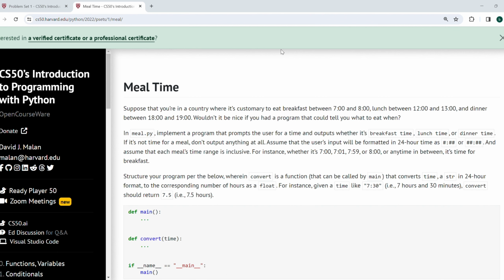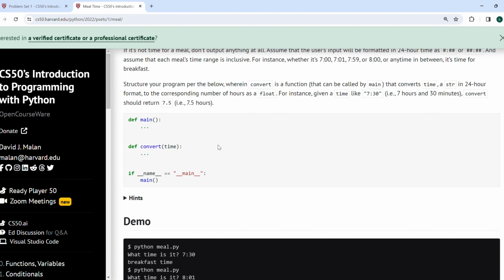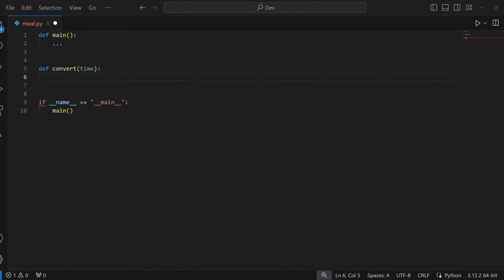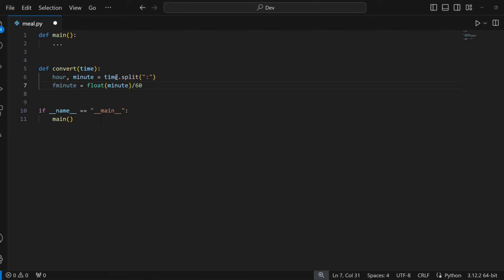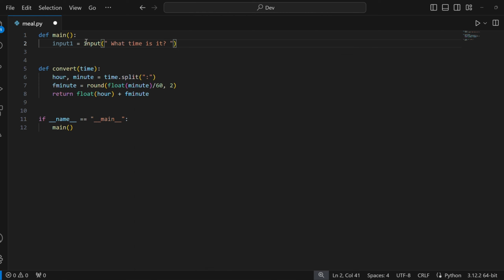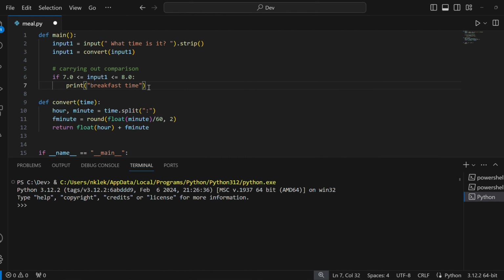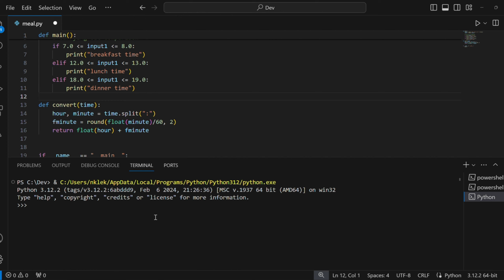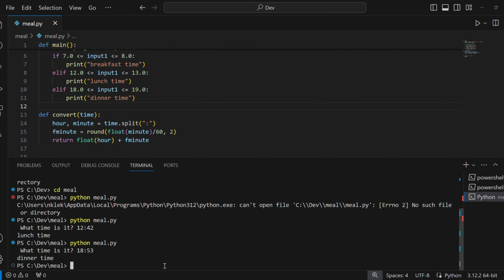SOLVE PROBLEM SET 1 CS50 PROGRAMMING WITH PYTHON: MEAL TIME IN 2024 (HARVARD FREE COURSES)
Solving CS50's Introduction to Programming with Python | Problem Set 1: MEAL TIME

Join me as we solve cs50's Introduction to Programming with Python Problem Set 1: Meal Time. In this video, we dive into Python programming concepts to solve this intriguing problem, guiding you step-by-step through the solution process. Whether you're a beginner coder or brushing up on your skills, this tutorial provides valuable insights and strategies to overcome this coding challenge.

Chapters:
0:00 Intro
00:14 Problem Overview
01:40 Solution to Meal Time
08:02 Code Testing
08:50 Conclusion

Join us as we unlock the power of Python programming. Let's conquer CS50 together!